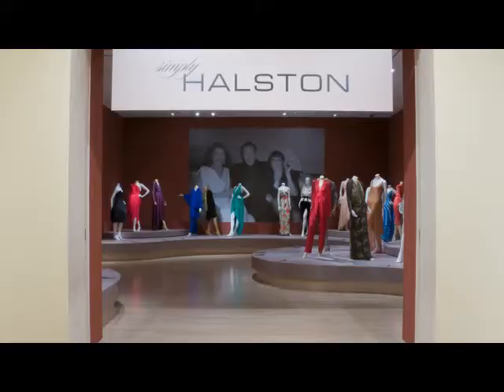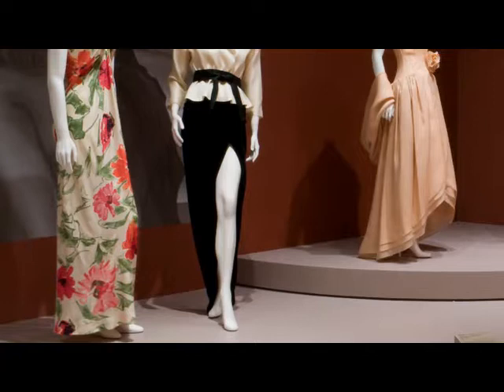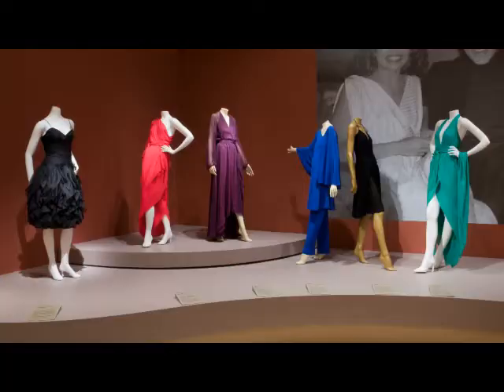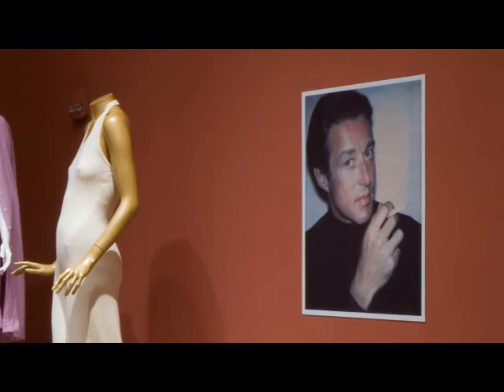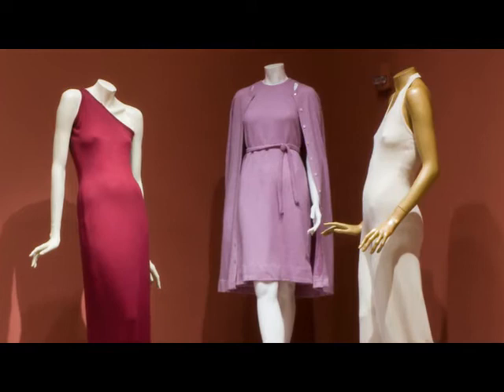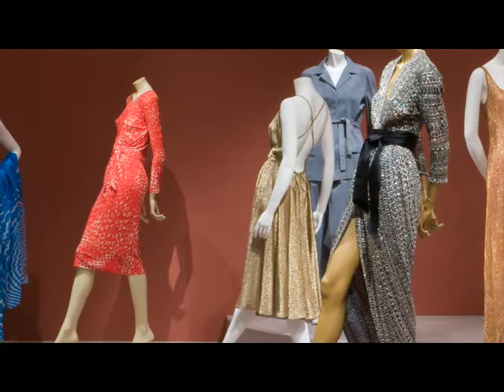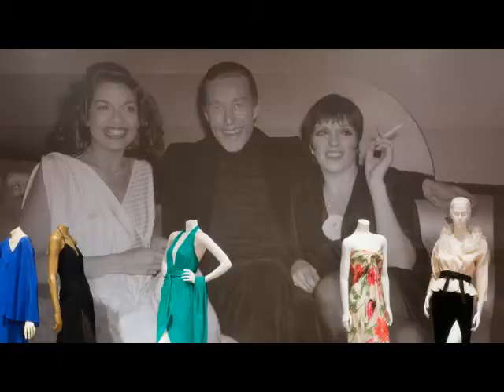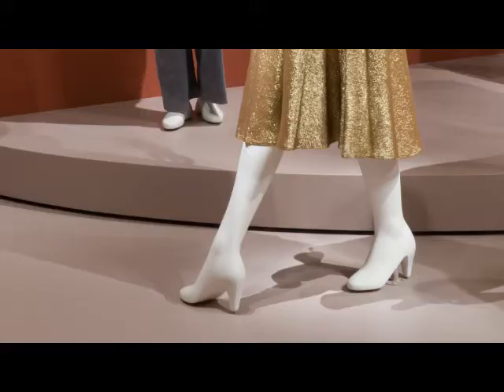Director's Journal 7.0 featuring Simply Halston - Indianapolis Museum of Art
Director's Journal 7.0 featuring Simply Halston

Spend a moment with Max Anderson, The Melvin & Bren Simon Director and CEO of the Indianapolis Museum of Art as he takes you on a tour of the latest and greatest that the IMA has to offer.